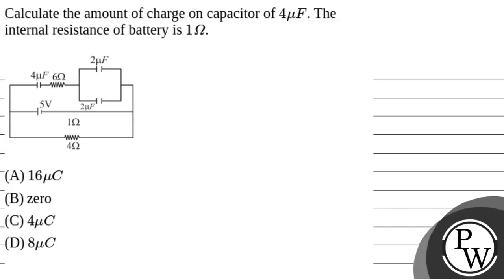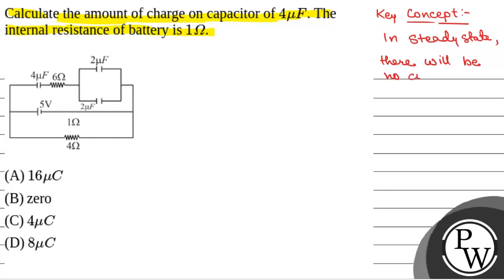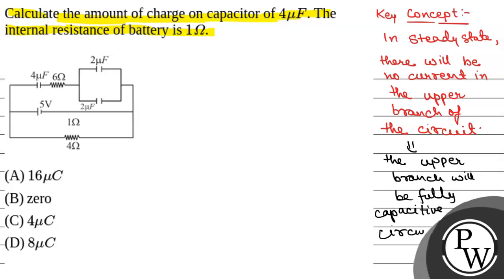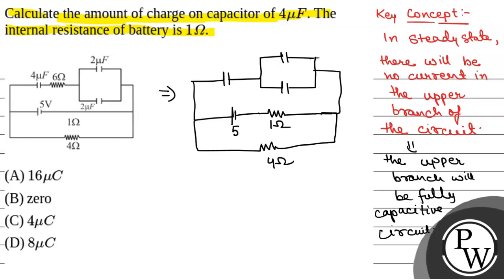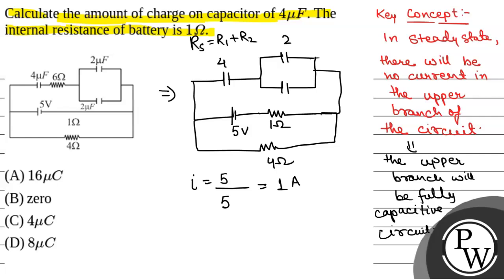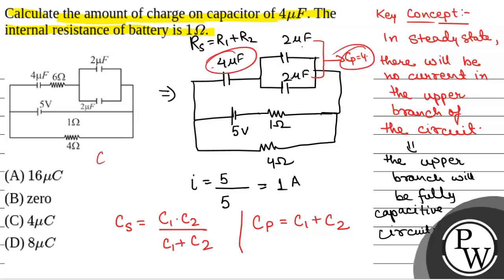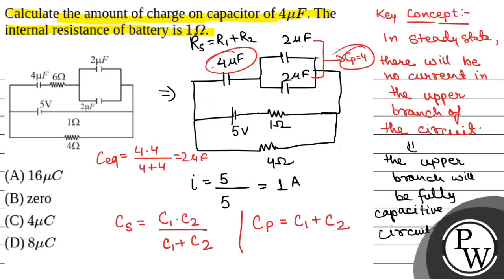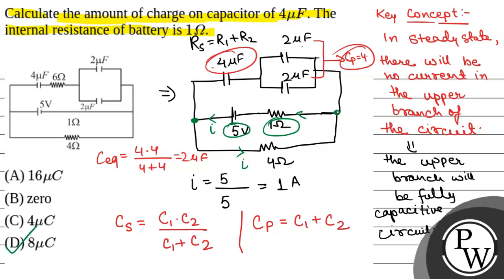Calculate the amount of charge on capacitor of 4&mu;F. The internal resistance of battery is 1&O....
Calculate the amount of charge on capacitor of 4&mu;F. The internal resistance of battery is 1&Omega;.